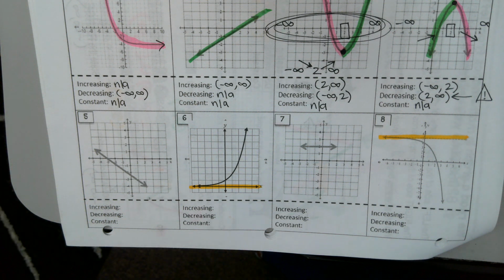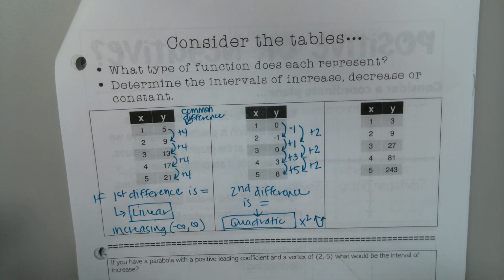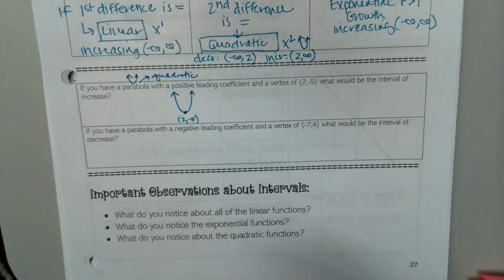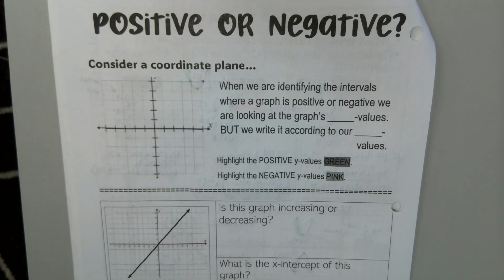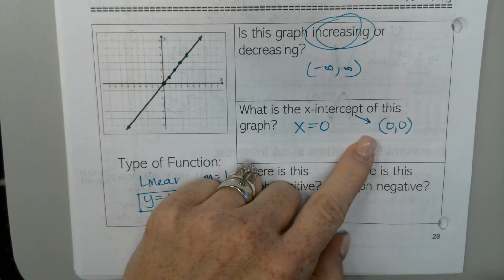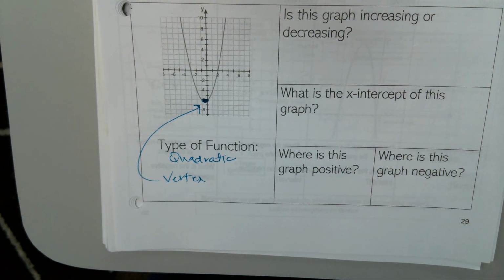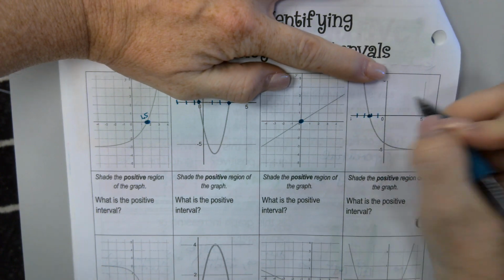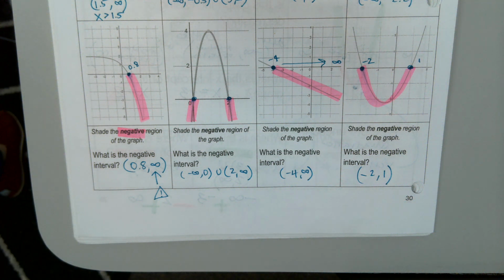8.15.2025 - Positive vs Negative Intervals